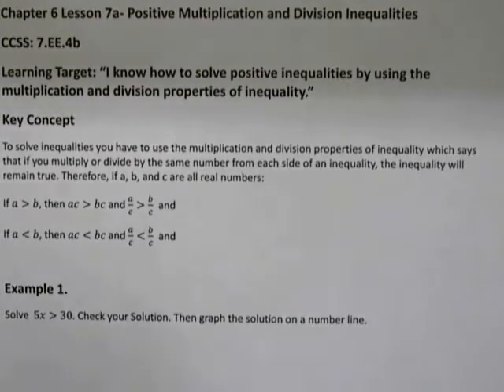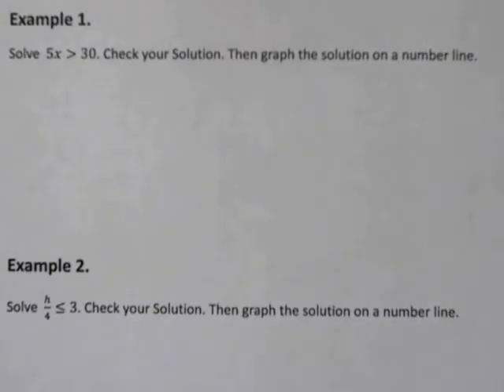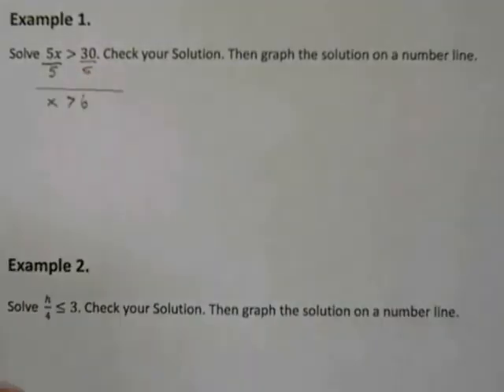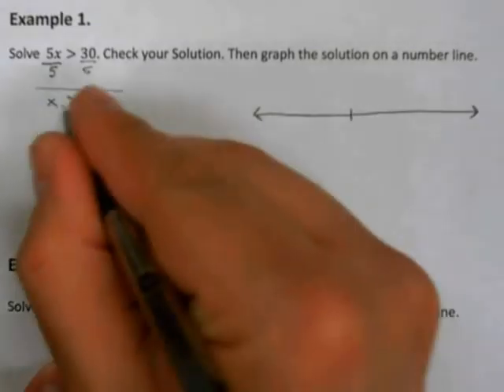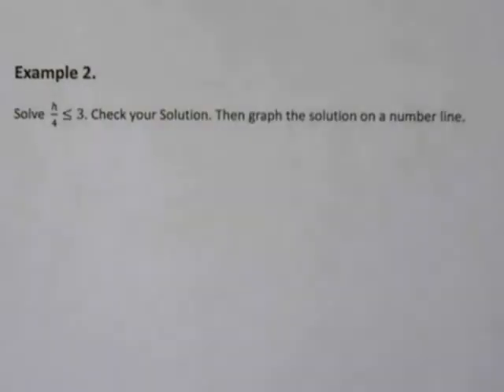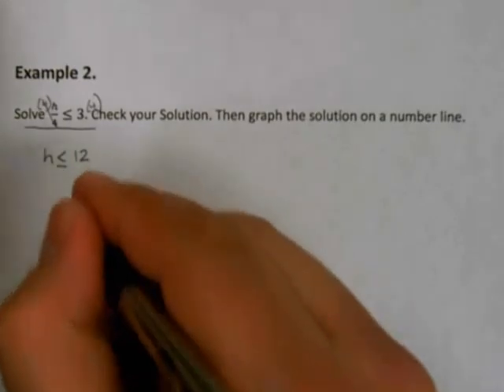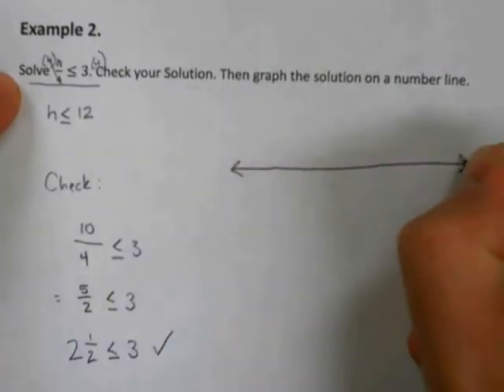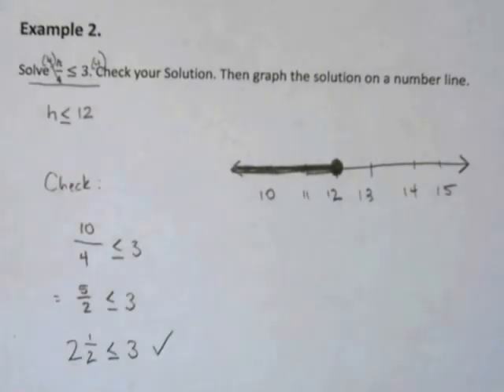6.7a Positive Multiplication and Division Inequalities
Let's solve multiplication and division inequalities that are positive!